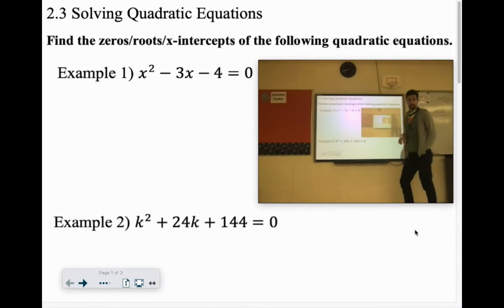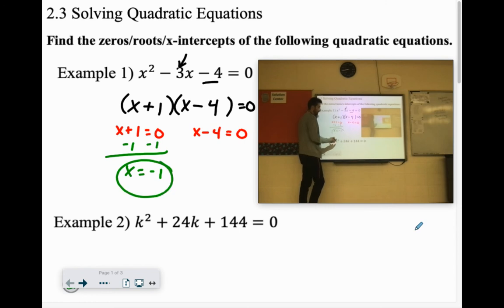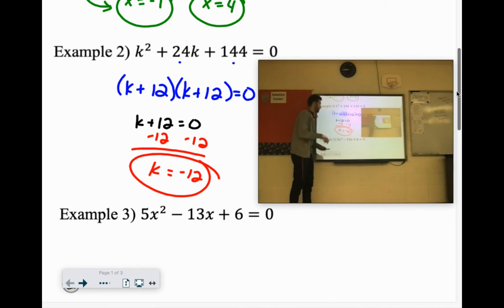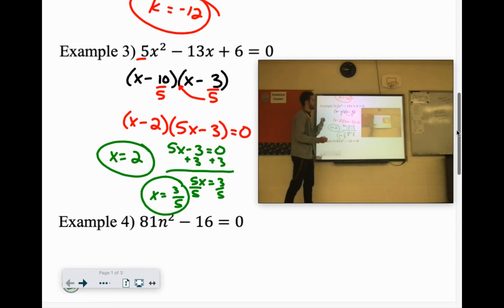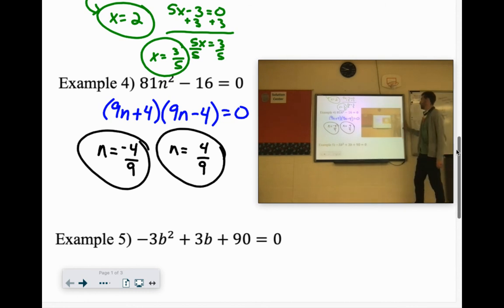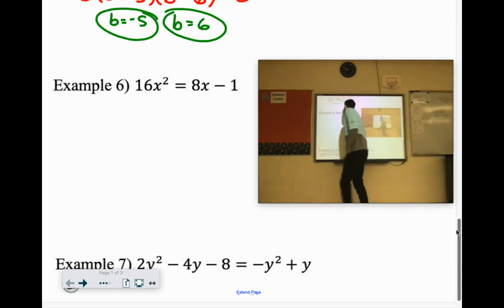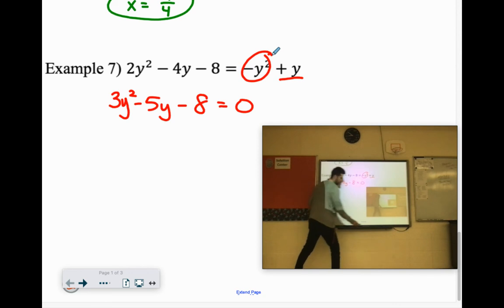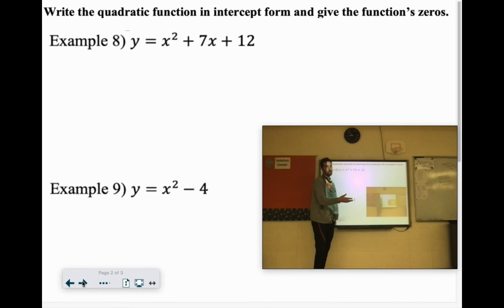A2 Factor to Solve Part 1